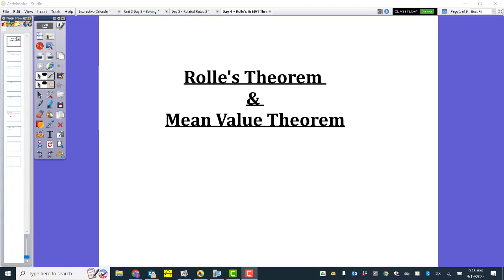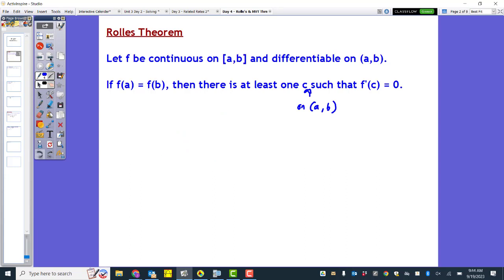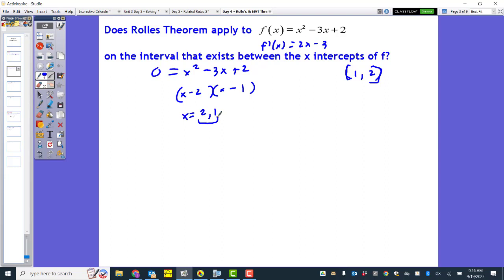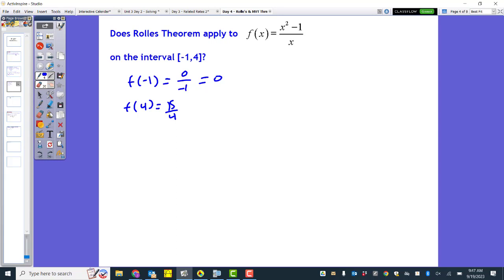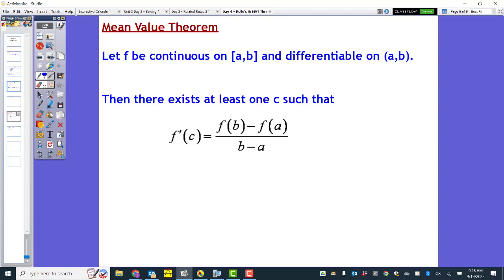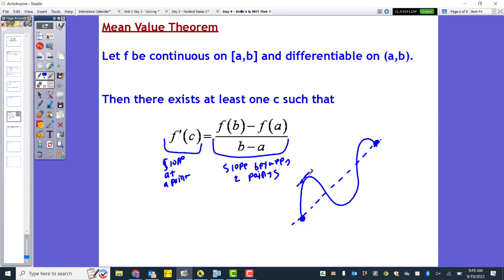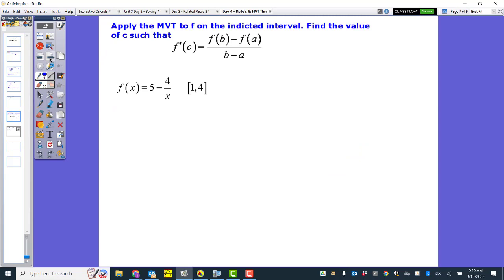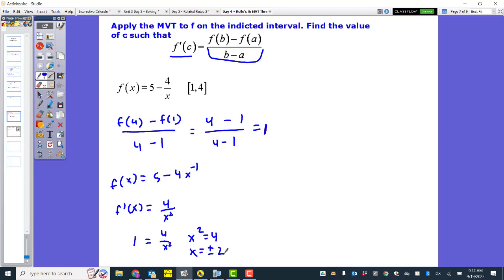Rolle's and MVT